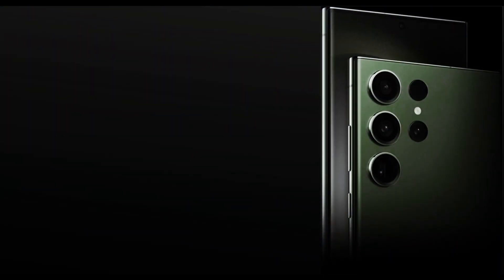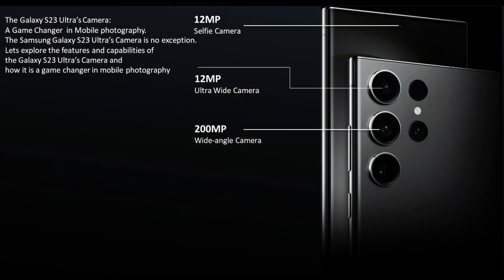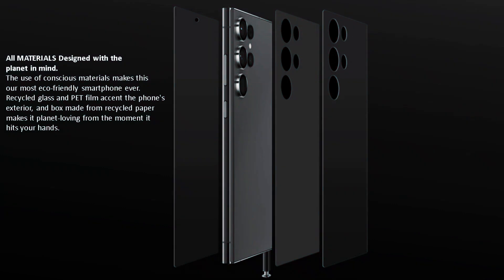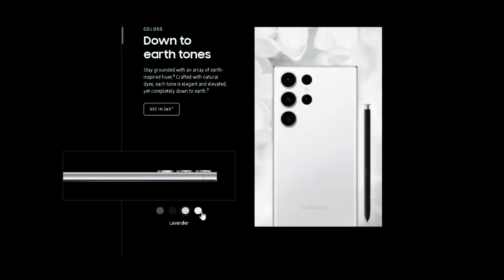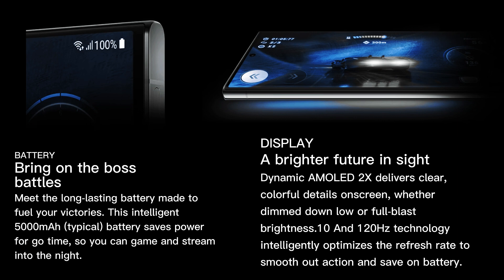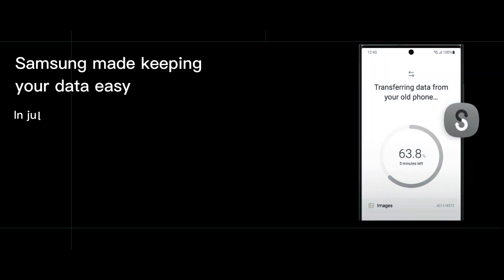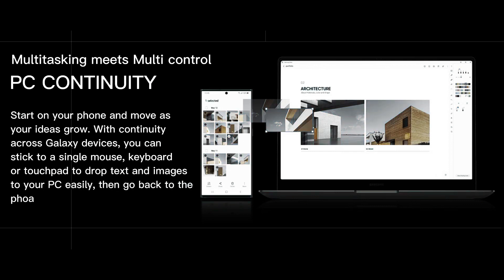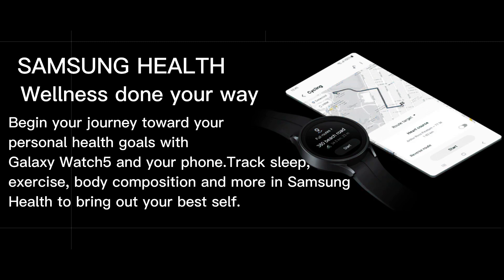Samsung Galaxy S23 Ultra | Galaxy S23 Ultra Phantom Black 256 GB | Set up Galaxy S23 Series Phone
SAMSUNG Galaxy S23 Ultra Cell Phone + $100 Amazon Gift Card Bundle, Factory Unlocked Android Smartphone, 512GB Storage, 200MP Camera, Night Mode, S Pen, Long Battery Life, US Version, 2023, Beige